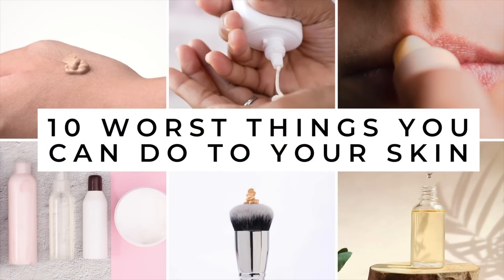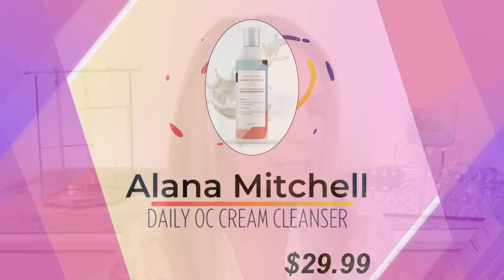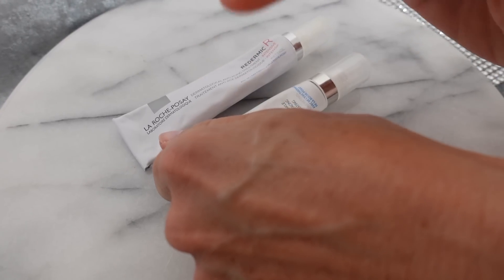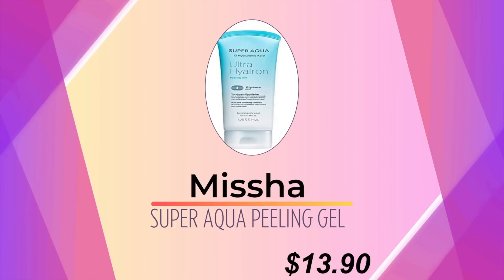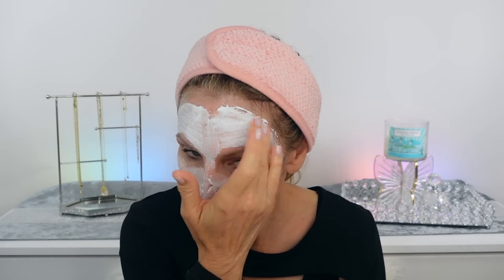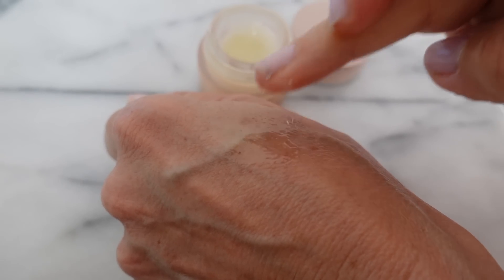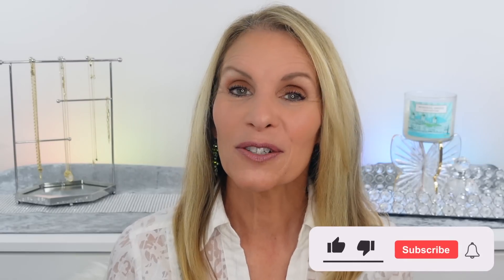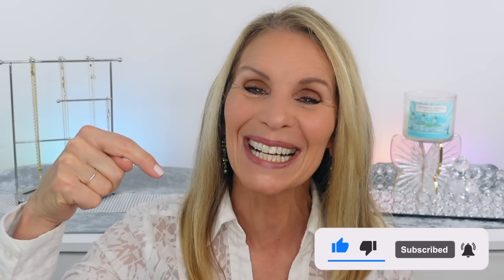10 Worst Things You Can Do to Mature Skin and How I Changed Them!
⬇️ Click SHOW MORE ⬇️  to see everything in the video. In this video, I cover the top 10 worst things I did to my mature skin and how I changed them! As we age, our skin needs extra attention and care. I share my personal journey and tips to achieve healthy, more youthful-looking skin.

Whether you're over 40, 50, or 60, I have skin care tips and products for you. Learn how to avoid common skin care mistakes and makeup mishaps, and discover the best skincare for aging skin over 50. Let's age gracefully together!

E.l.f Holy Hydration Cleansing Balm, $11.00

Elemis Cleansing Balm Mini, $17.00

Alana Mitchell Daily OC Cream Cleanser, $29.99

Numbuzin No 3 Glow Toner, $20.10

Numbuzin No 3 Serum, $21.65

La Roche Posay Redermic Cream, $54.99

La Roche Posay Redermic Eye Cream, $49.99

Missha Super Aqua Exfoliator, $13.90

Dermelect Beauty Sleep Serum, $42.00

Dermtlgy Microdermabrasion Scrub, $42.00

Klavuu Lip Mask, $13.99

Schick Razors, $14.97

Alana Mitchell Tinted Physical Sunscreen, $39.00

StansOut Beauty Sponge, $20.00

Real Techniques Sponge, $15.97

Bdellium Small Double Domed Brush, $17.00

L’Oreal True Match Foundation, $9.97

NYX Dewy Finish Spray, $8.49

Kate Blanc Jojoba Oil, $12.99

Gua Sha Tool Set, $5.99

Alana Mitchell MCT Oil, $12.99

Makeup mirror

Hair growth serum

Collagen powder